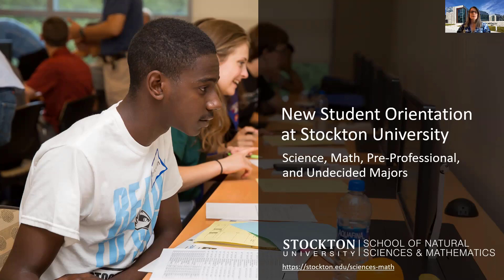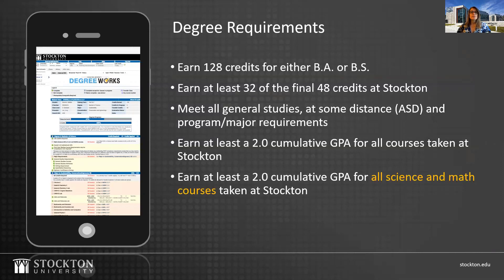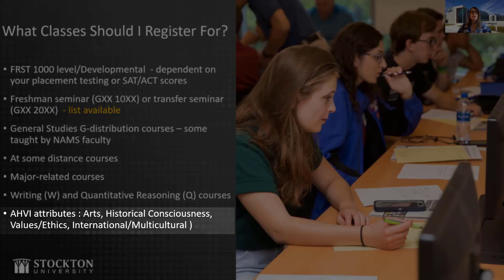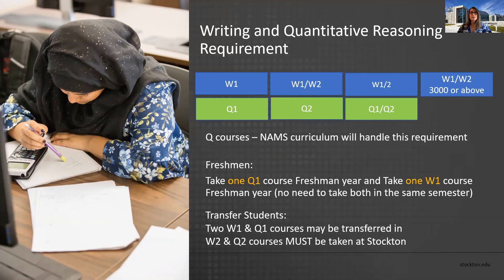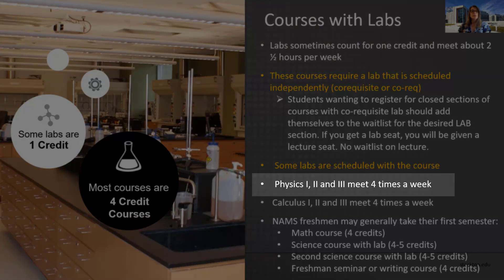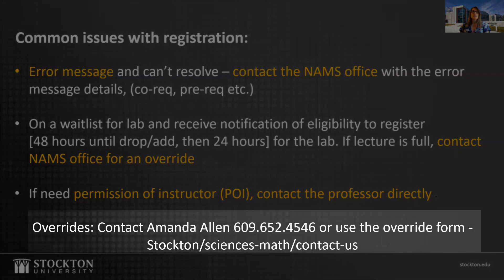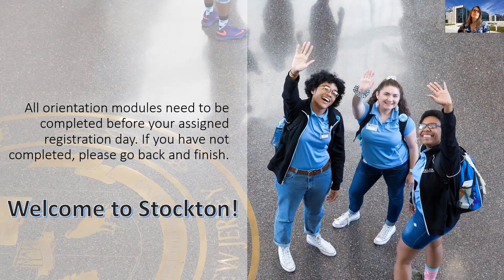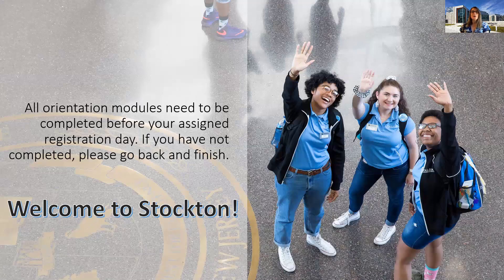School of Natural Sciences and Mathematics (NAMS) Virtual Orientation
School of Natural Sciences and Mathematics (NAMS) Virtual Orientation video explaining curriculum, math requirements and course registration.